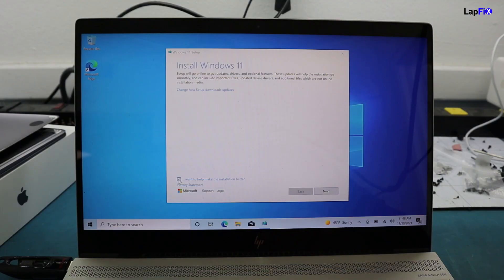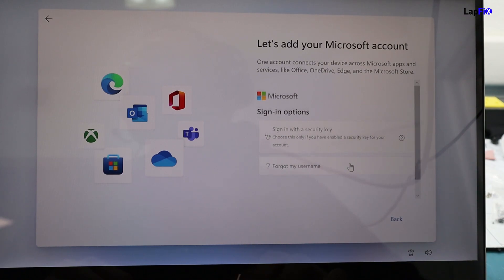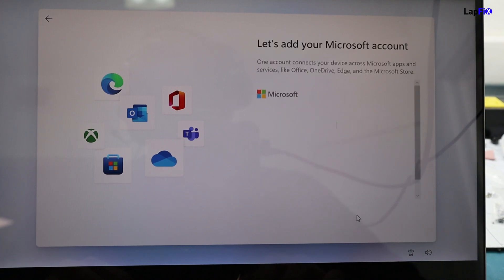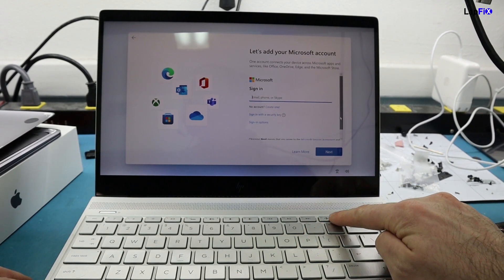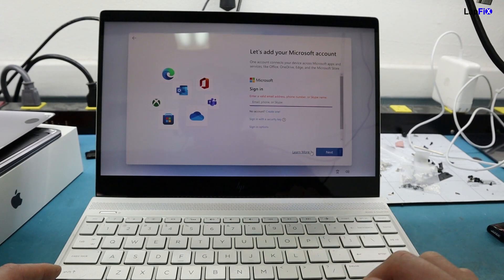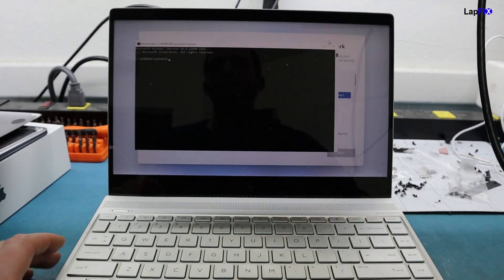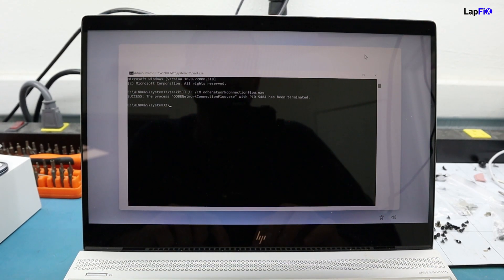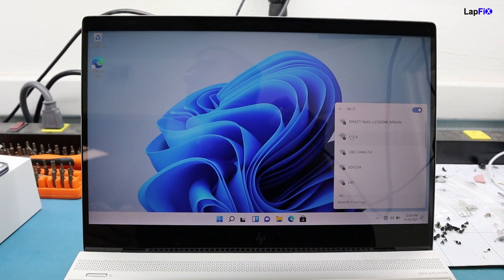Bypass Microsoft Account Requirement After Windows 11 Upgrade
Today we are going to be showing how to bypass the requirement of a Microsoft Account to access Windows 11

cmd:                            taskkill /F /IM oobenetworkconnectionflow.exe

Still Didn't Work?  Try these other 2 ways

- Method 2 - Option in Windows 11 Setup
- Method 3 - With New ISO Image and Installer